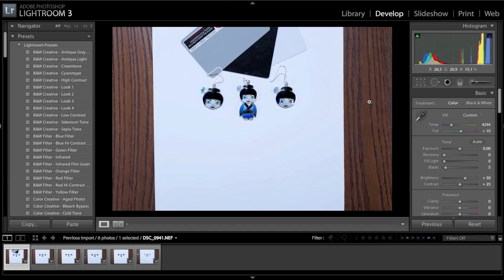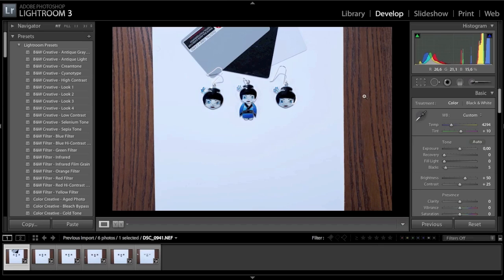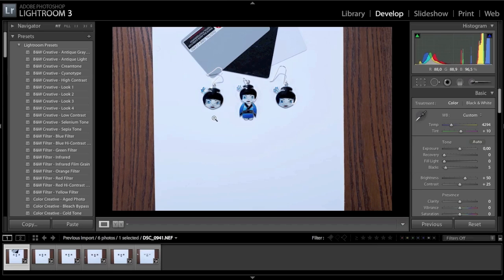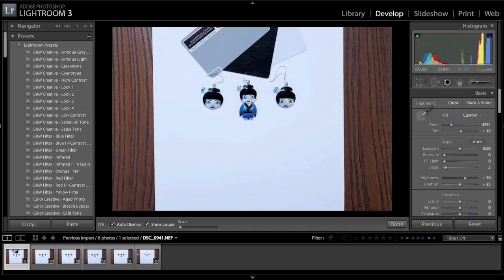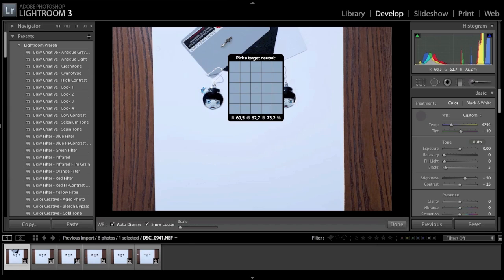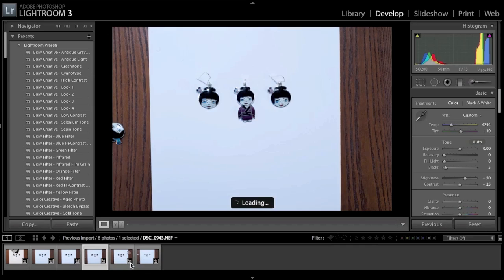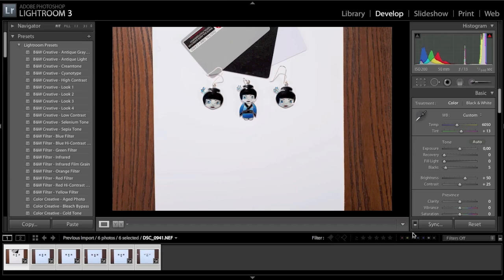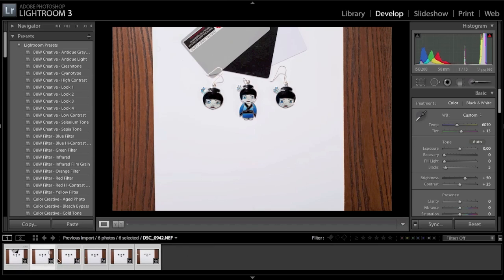Tutorial: Lightroom 3 - White Balance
How to set the white balance on multiple images in Lightroom using the "sync"-button.

for free Lightroom presets, tips and tricks.